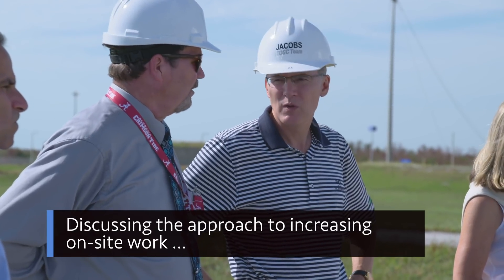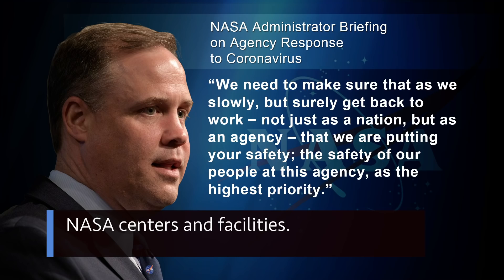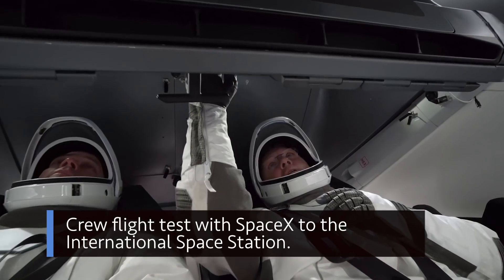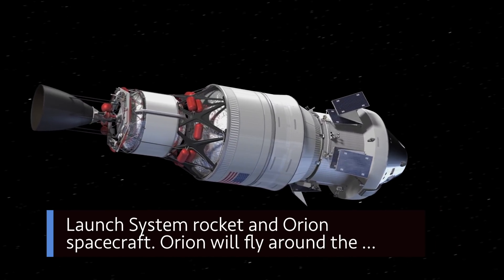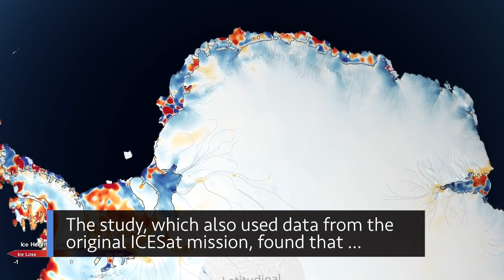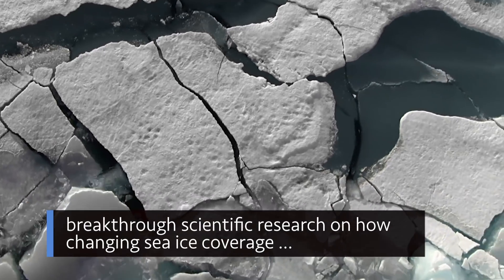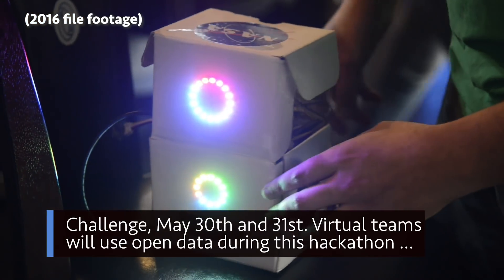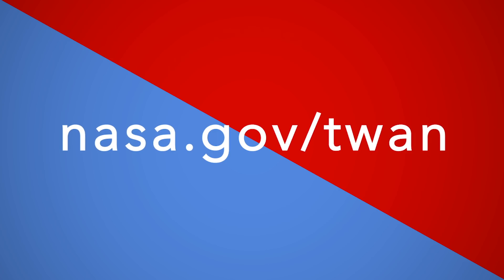Discussing a Safe Return to On-site Work on This Week @NASA – May 8, 2020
Discussing the approach to increasing on-site work, the launch pad is ready for Artemis I, and new findings from an Earth-observing mission … a few of the stories to tell you about – This Week at NASA!

This video is available for download from NASA's Image and Video Library